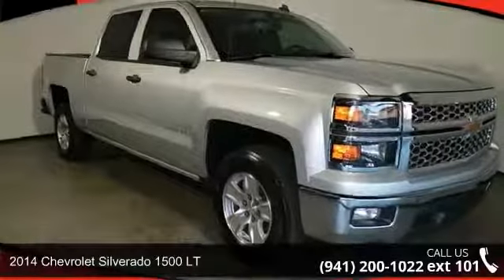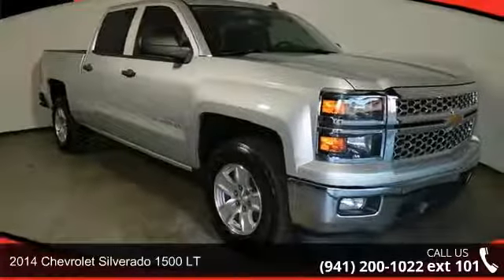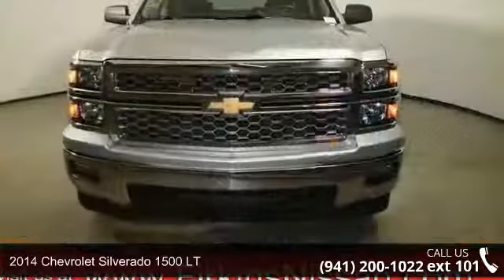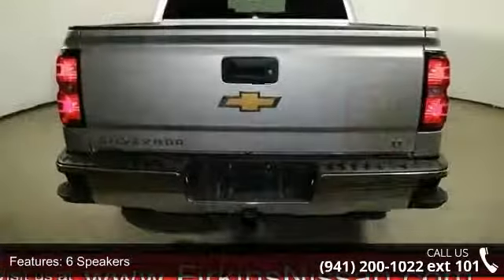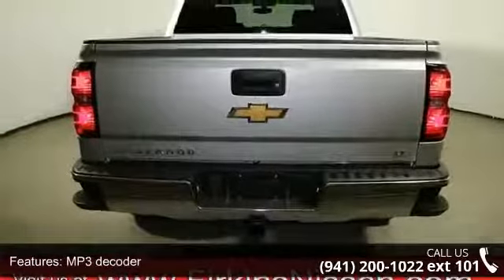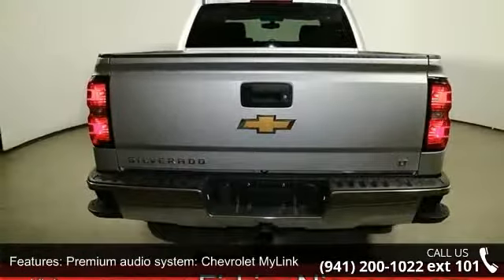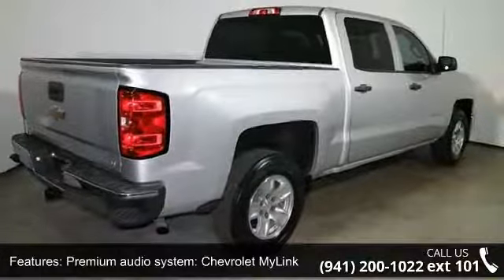2014 Chevrolet Silverado 1500 LT - Firkins Nissan - Brade...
CARFAX One-Owner. Clean CARFAX. Silver 2014 Chevrolet Silverado 1500 LT RWD 6-Speed Automatic Electronic with Overdrive EcoTec3 4.3L V6 Flex Fuel 6-Speed Automatic Electronic with Overdrive.Recent Arrival! Odometer is 14803 miles below market average!Awards: * NACTOY North American Truck of the Year * 2014 KBB.com Brand Image AwardsWhy buy from Firkins Nissan? Firkins Automotive Group has been serving the Bradenton area for over 60 years, Sales open 7 days a week, Courteous and Friendly Sales Staff, Hassle-Free buying experience, Largest selection of Pre-owned Nissan's in area, and specializing in helping people with Bad, Little or No Credit.Reviews: * New, more fuel-efficient engines; improved interior; quiet highway ride. Source: Edmunds * On the outside, the 2014 Silverado looks like the truck you have come to know and trust.